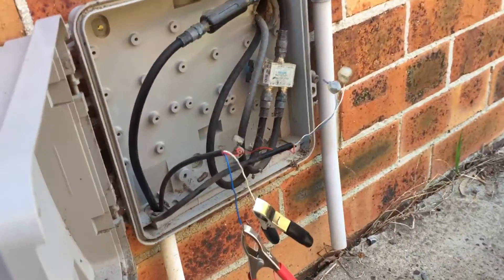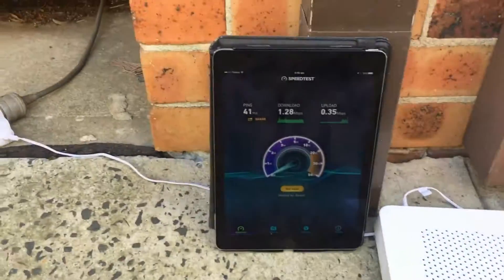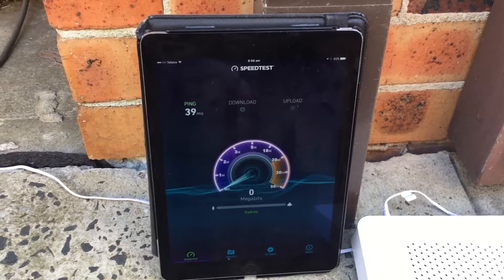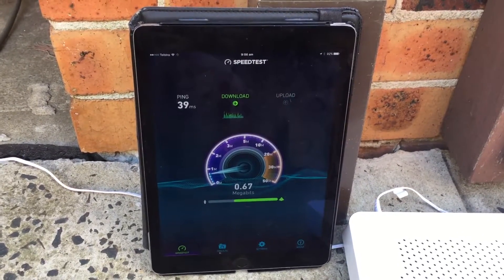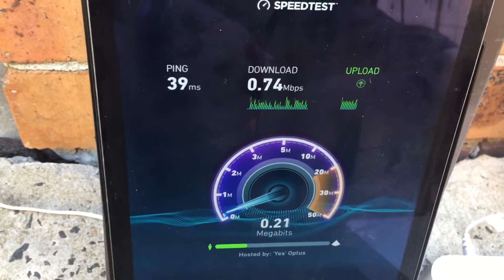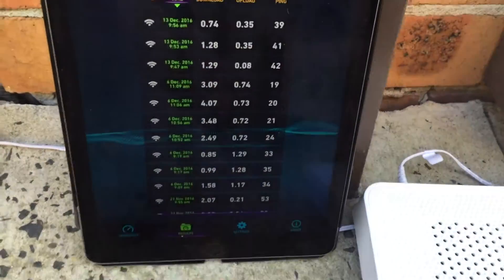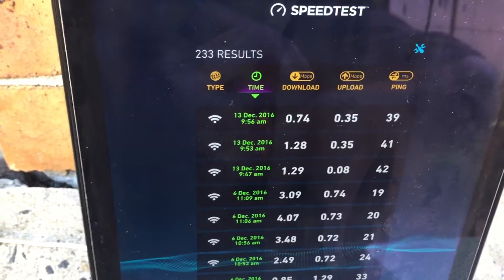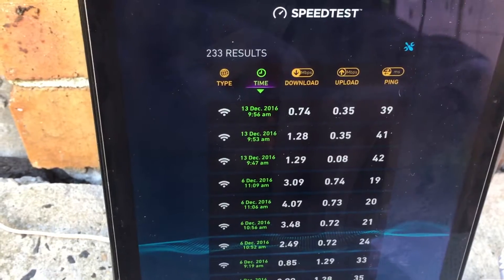Slow ADSL Speeds? Proof It's NOT an Internal Issue! | Customer Case Study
In this video, we dive into a frustrating situation involving a customer who has been dealing with extremely slow ADSL speeds for over four weeks. Despite contacting Optus and having a technician sent out, the issue remained unresolved. Optus insisted that the network was fine and suggested that the problem was internal. However, upon our detailed inspection, we found something quite different.

We arrived at the customer’s premises and conducted an initial speed test with all equipment and internal connections still active, achieving a dismal speed of 1.29 Mbps. To get to the bottom of the issue, we took the following steps:

1️⃣ Tested at the Telstra Box: We disconnected the internal wiring and tested directly at the lead-in cable outside the house, expecting to see a drastic improvement if the fault was internal.
2️⃣ Observed Minimal Speed Change: Surprisingly, the speed was still nearly the same, with results of 1.28 Mbps and 0.74 Mbps. (Check the video for the speed test results as proof).

Our findings reveal that this is not an internal issue, but 100% a network problem. While the customer was assured by Optus that their network was working perfectly, the consistent slow speeds suggest otherwise. The phone line itself was clear, with no crackling or noise issues, further indicating that the problem lies with the network.

If you've been experiencing similar issues with your ADSL connection and getting the runaround from your ISP, watch this video to understand what might be going wrong and how to address it.

If you enjoy these videos, consider leaving us a Super Thanks.

Get in Touch with SECURE A COM